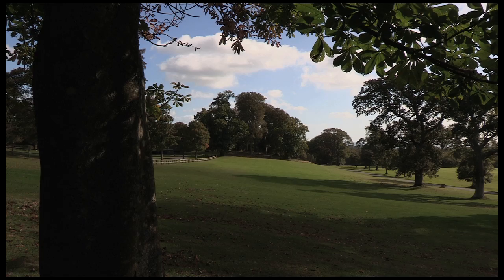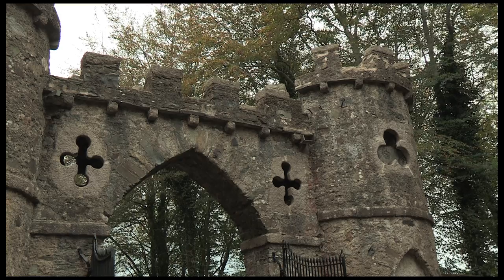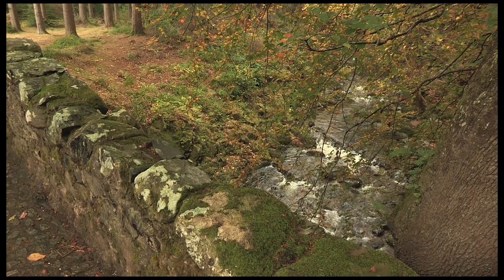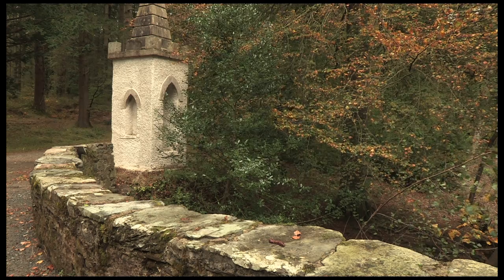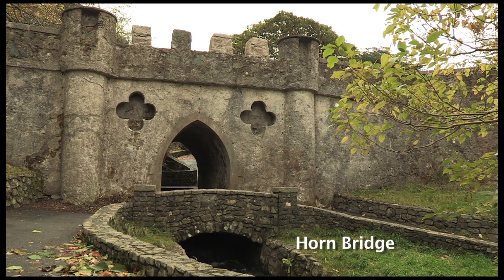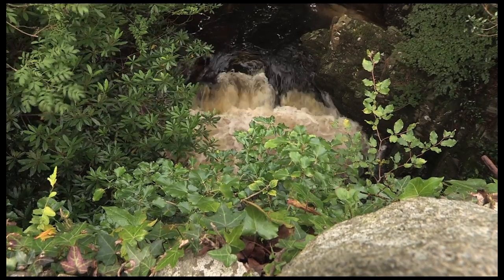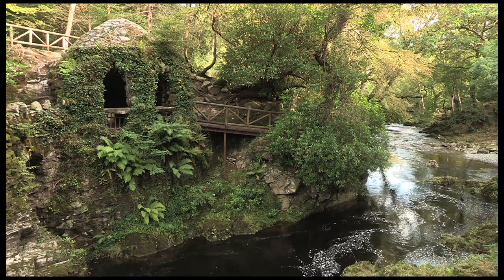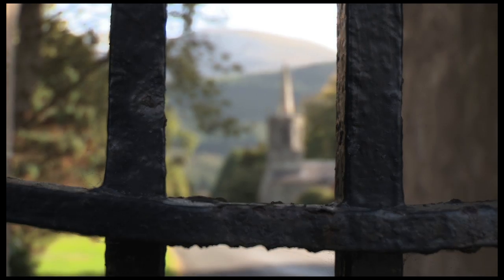The History of Tollymore Follies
This film provides an overview of the history associated with a number of the unique follies and structures in Tollymore Forest Park, Co Down. These structures, some of which date back to the 1700s, are excellent examples of the rich built heritage of the Mourne area.